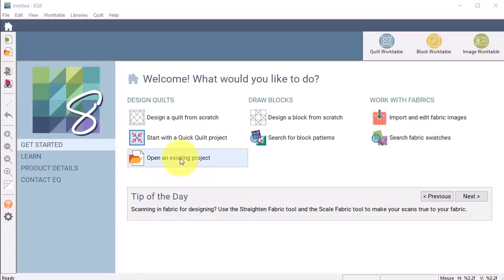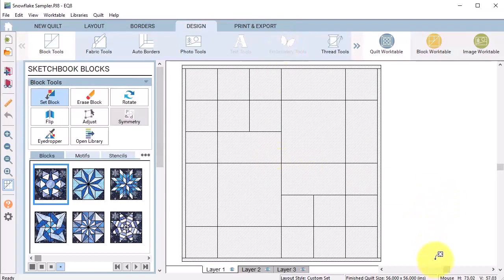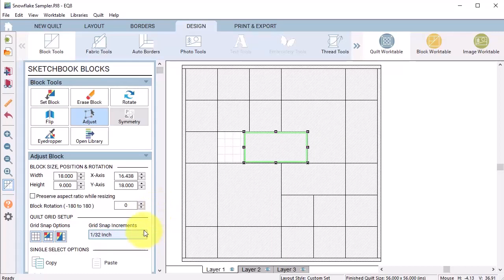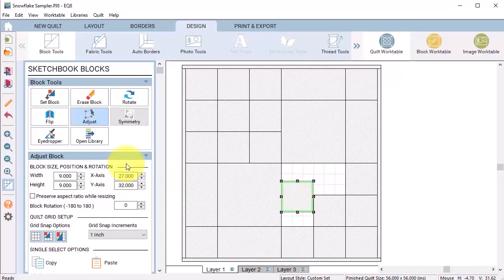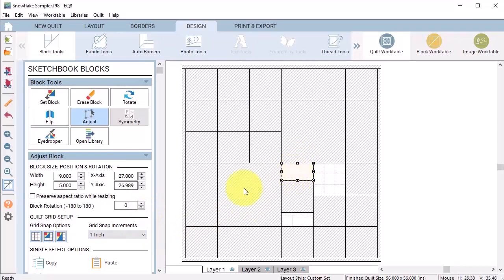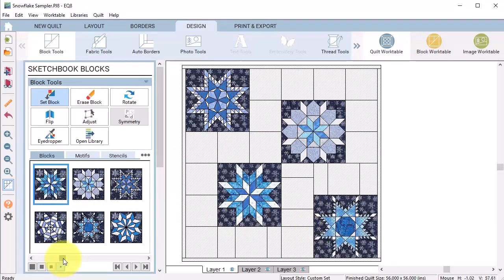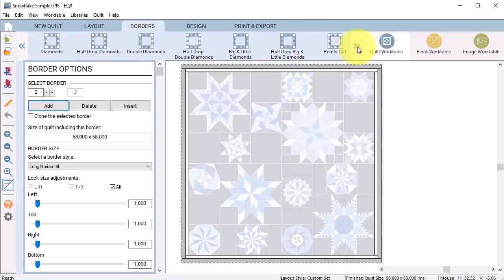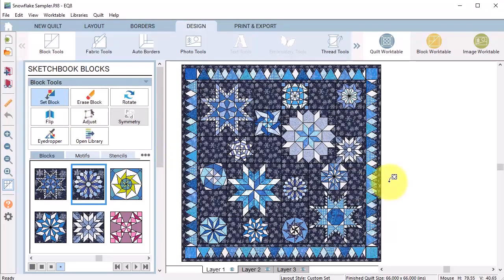Snowflake Sampler Part 2 - An Electric Quilt 8 Tutorial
Last week I shared with you how to find some blocks in the Electric Quilt block library and turn them into snowflake blocks.  This week I will share a custom set layout in an Electric Quilt 8 video tutorial.

Information on creating a Snowflake Sampler custom set quilt layout is presented in this post.